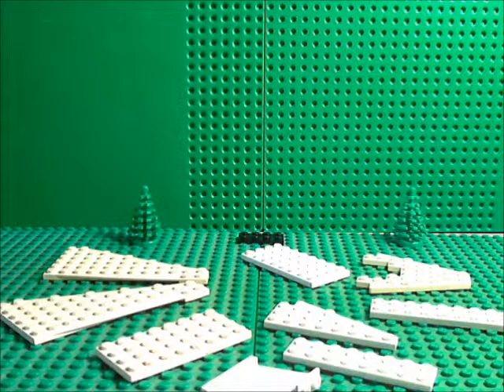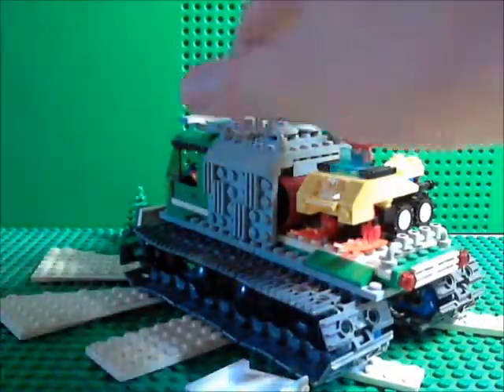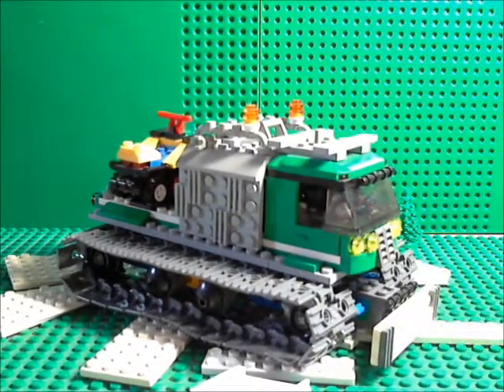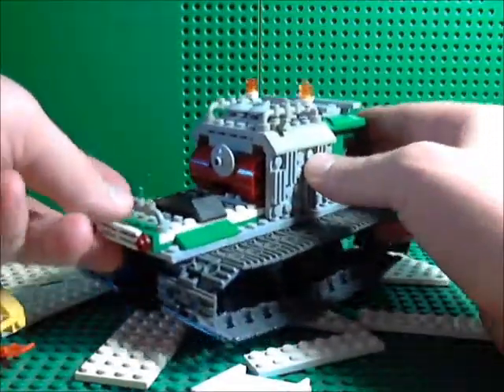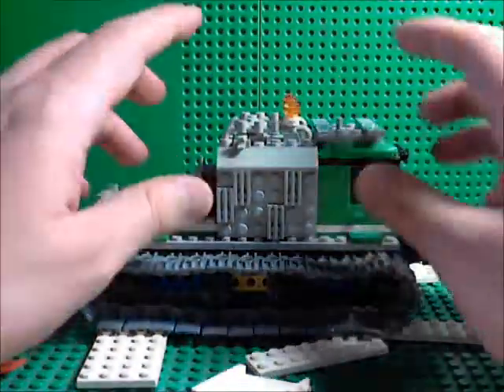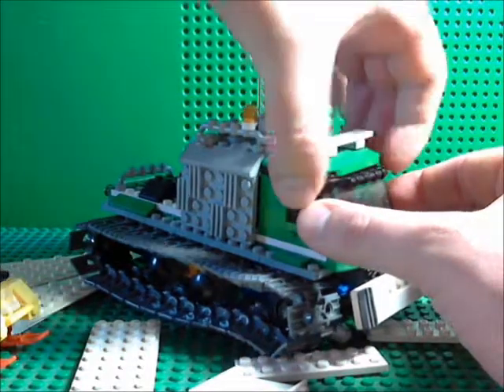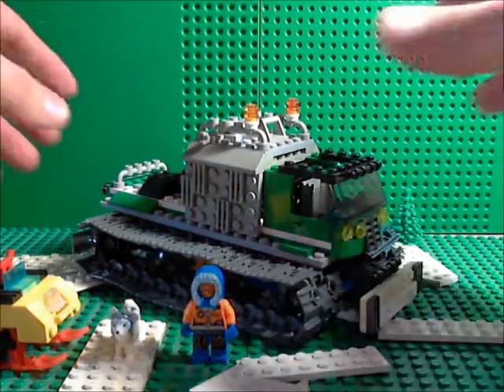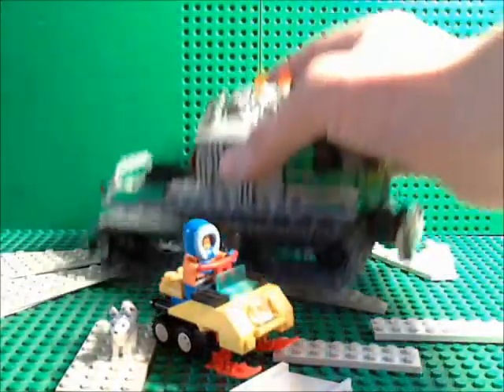Lego MOC review, Snowpocalypse Survival Machine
Have you ever wondered why Post apocalypse is always in a desert?

This is my Winter Survival Machine MOC for such a concept as an ice age apocalypse!  please comment rate subscribe whatever. and if you like I can make instructions for this machine :) just ask!

also here is a link to the drawing at the end of the video